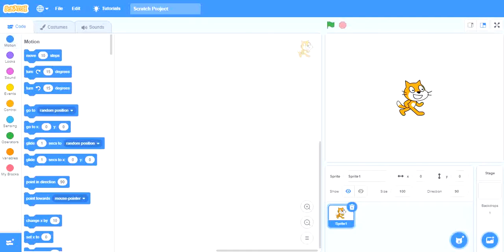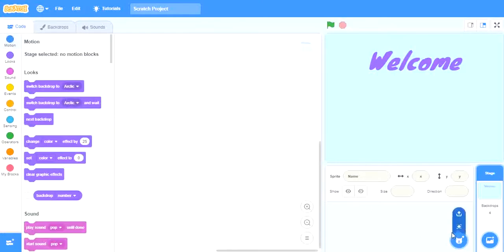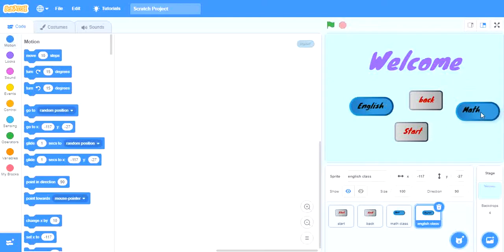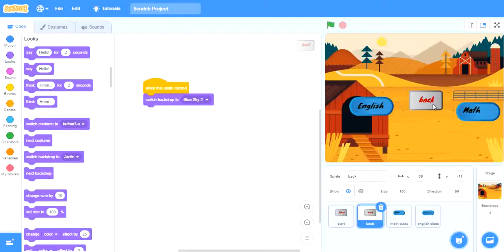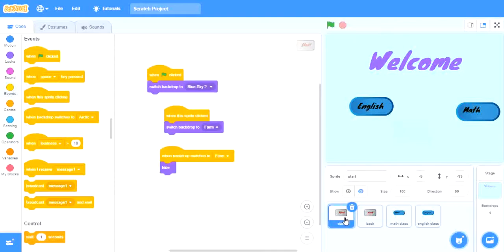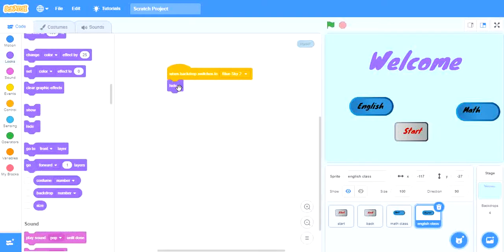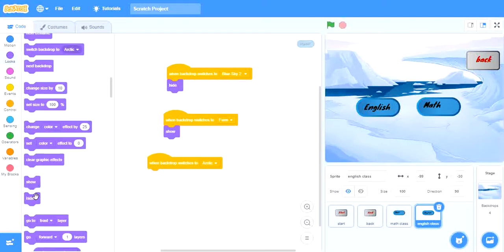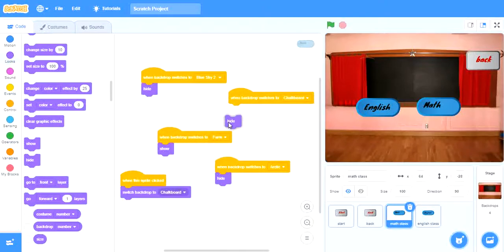How to make simple online class on scratch 3.0 (Part 1)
Easy does it, it just needs some focusing.